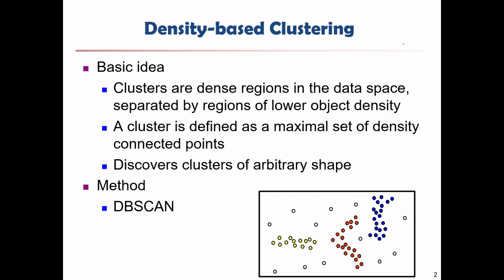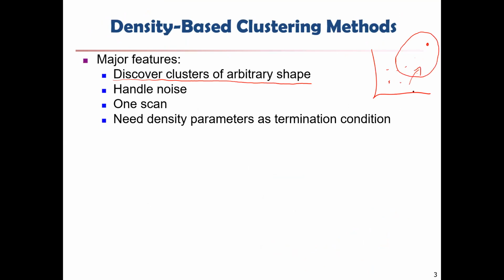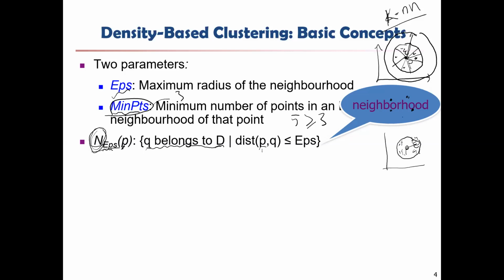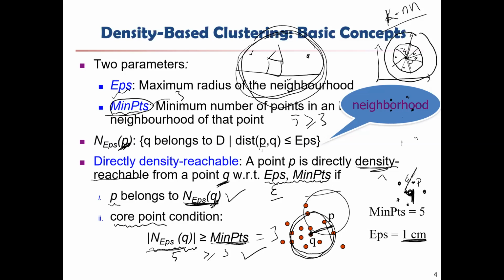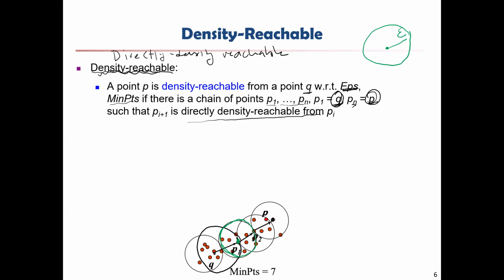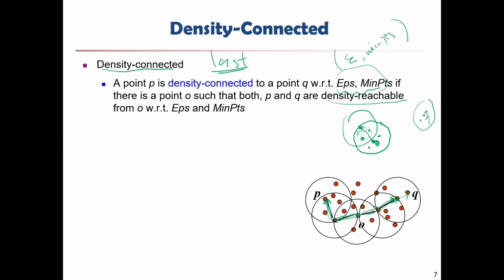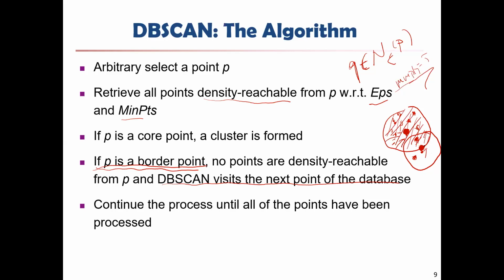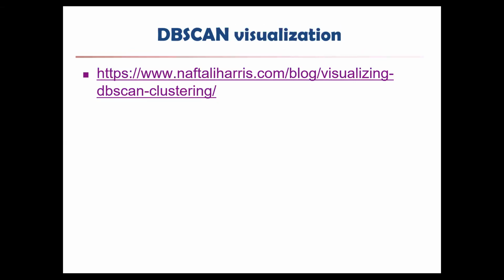Apr 8 - Lecture 1 Density Based Clustering